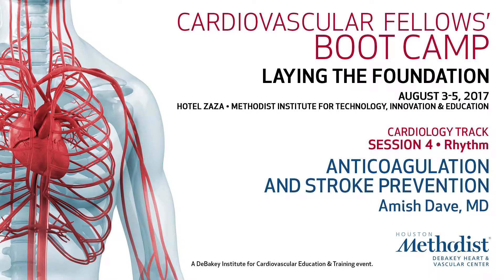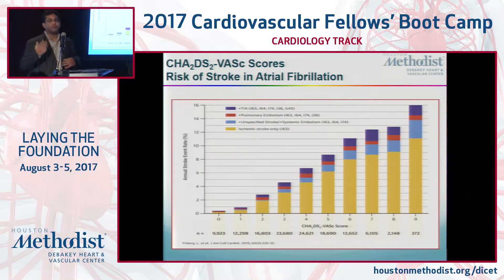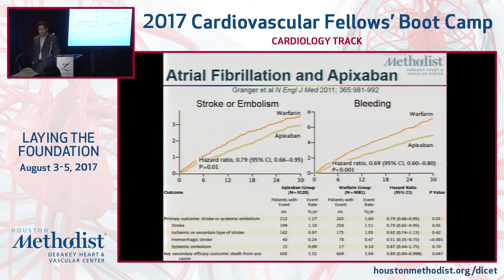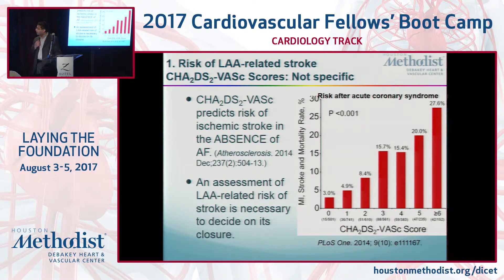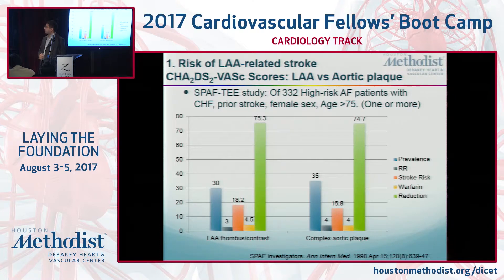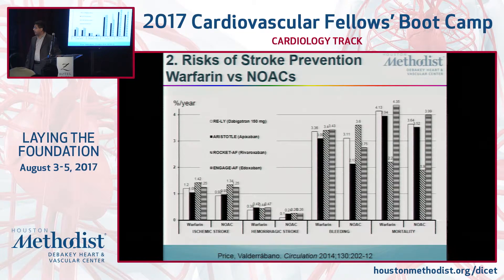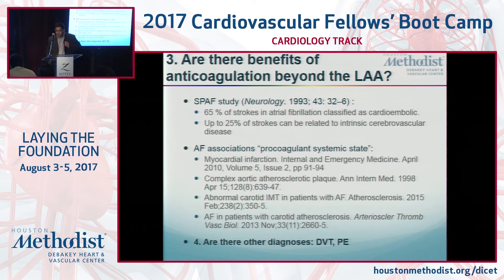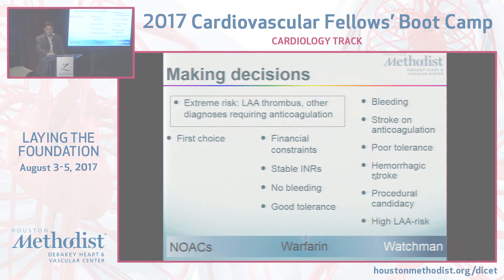Anticoagulation and Stroke Prevention (Amish Dave, MD)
SESSION 4 ▪ Rhythm